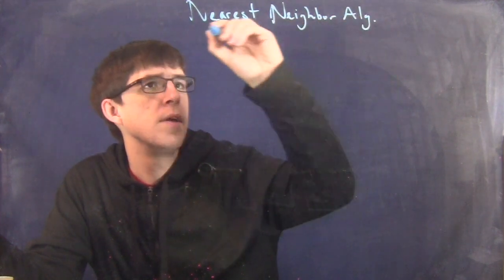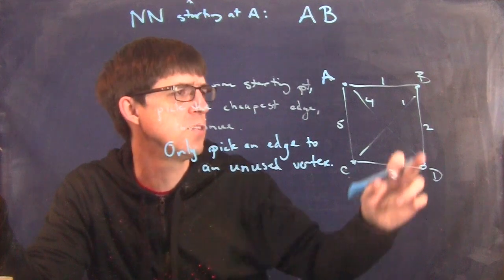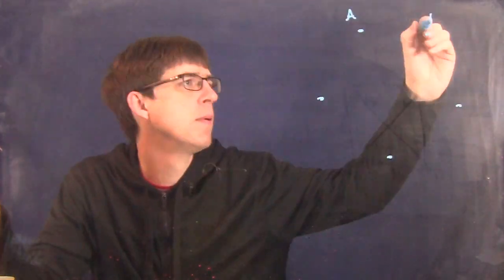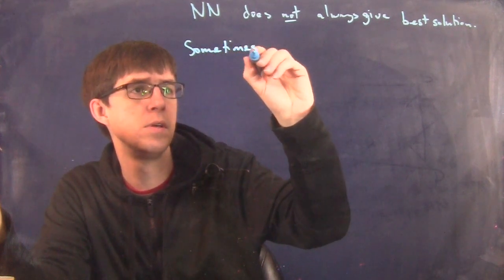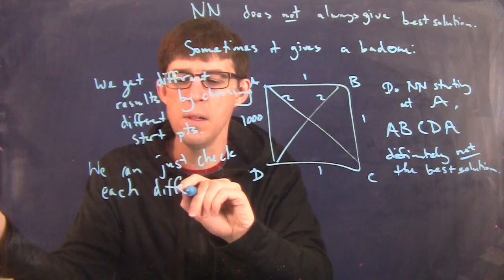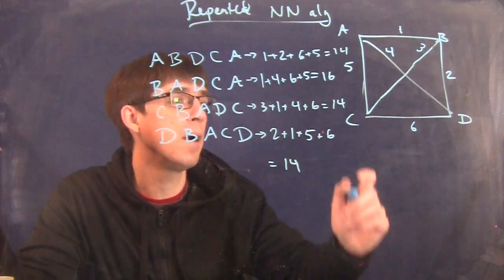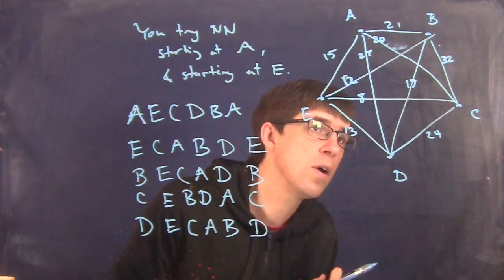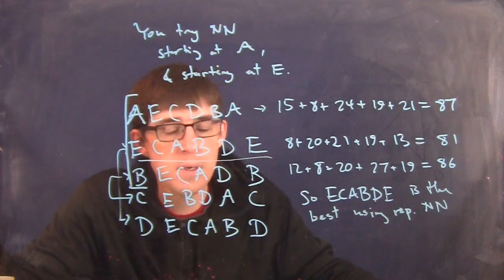MA 15: Nearest neighbor algorithm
This video is for my Spring 2020 section of MA 15, for the class meeting on Friday April 24.